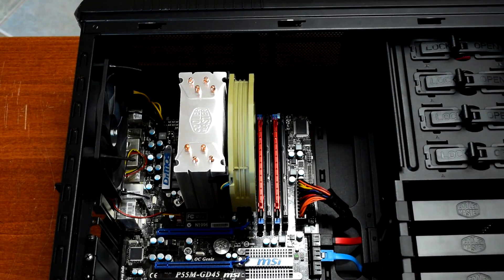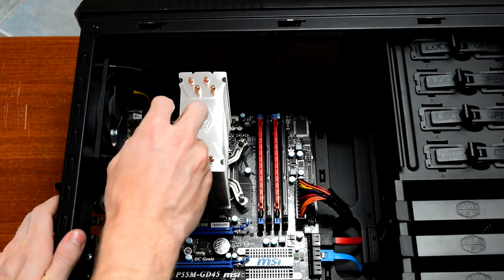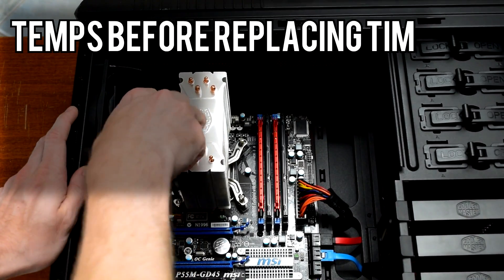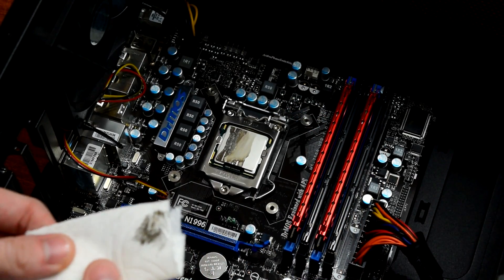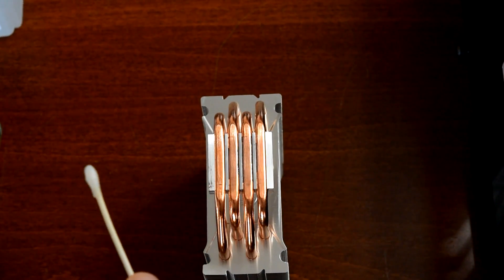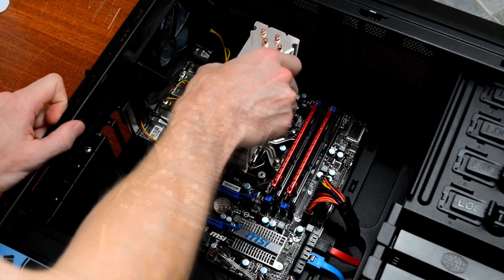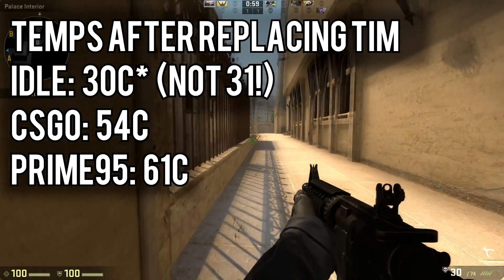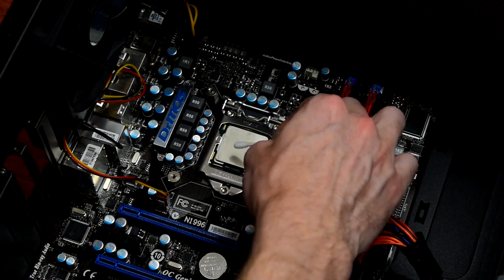Quick Question 001: Do You REALLY Need To Replace Thermal Paste?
We’ve all heard “you need to replace thermal paste every 12/24/whatever months!” But is it really necessary? In this video I test out old thermal paste vs new TIM to see if there really is a difference!

Deepcool Z5 Thermal Paste on Amazon
Deepcool GAMMAXX 400 on Amazon